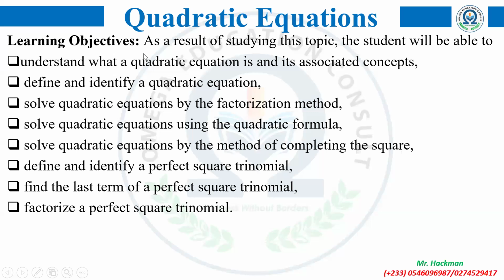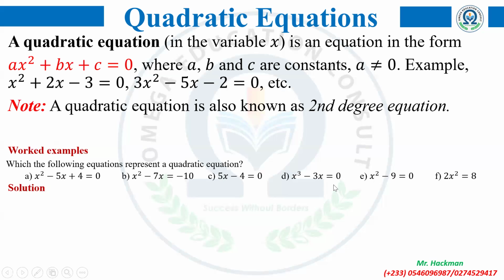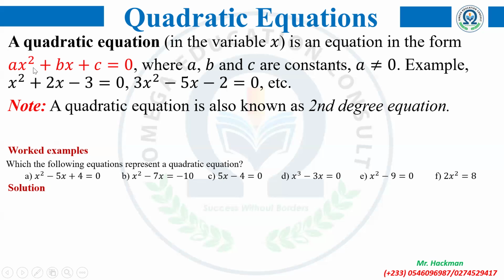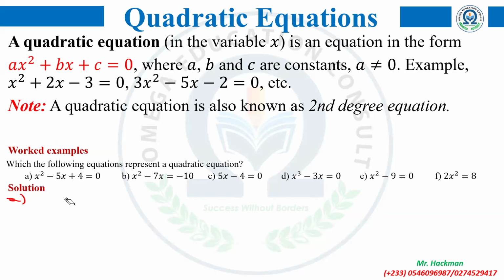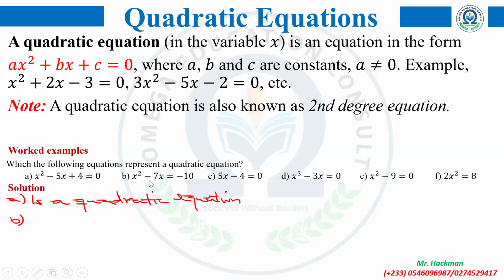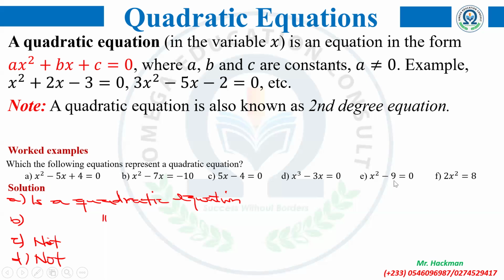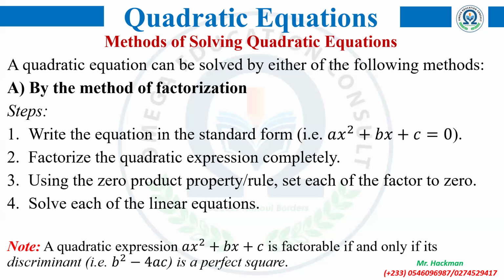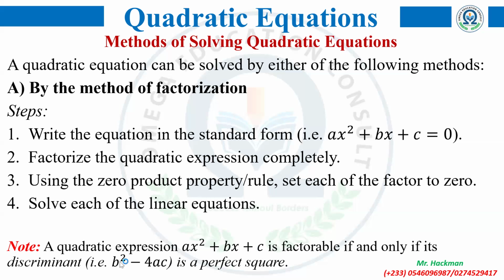QUADRATIC EQUATIONS: Lesson 1